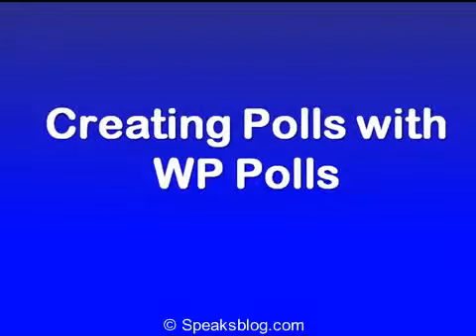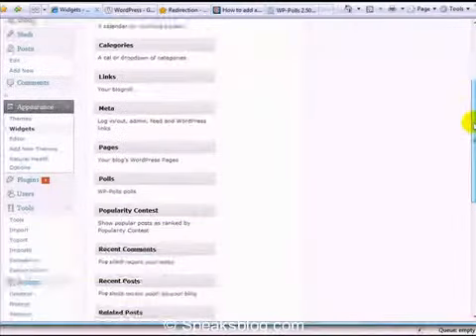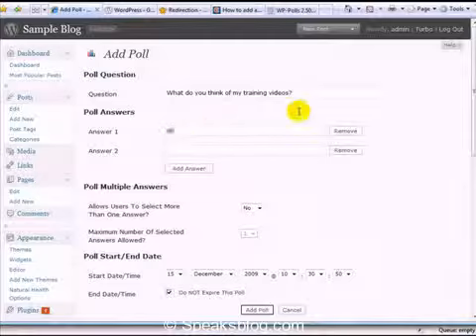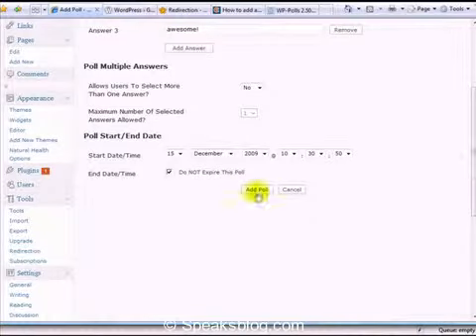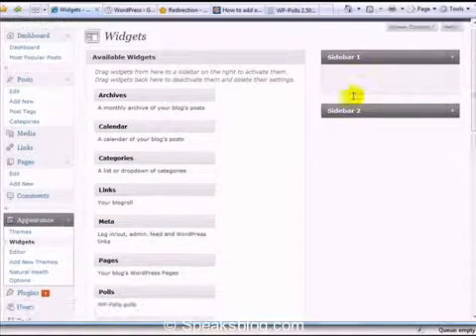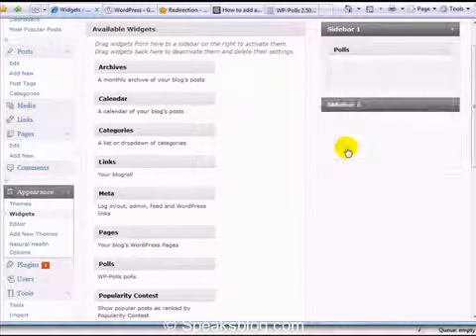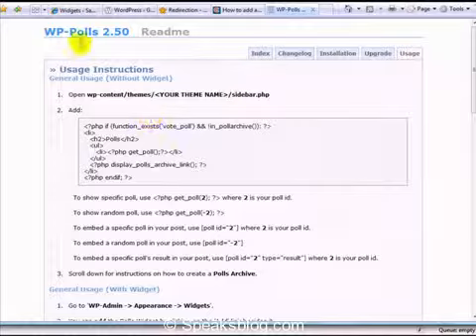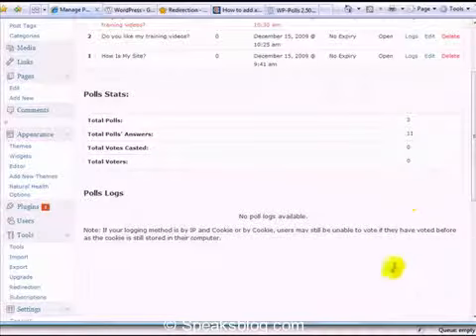Creating a Poll speaksblog.com Video 23